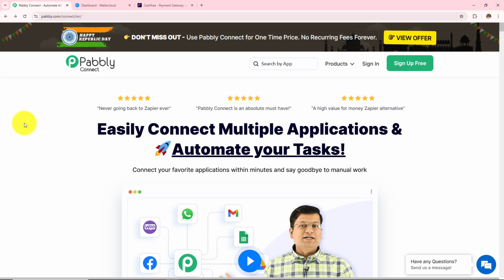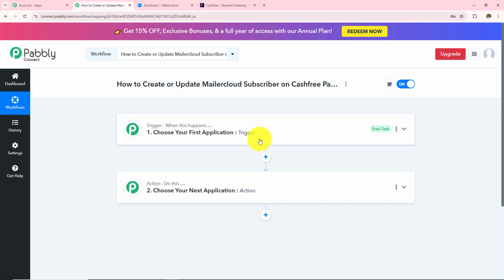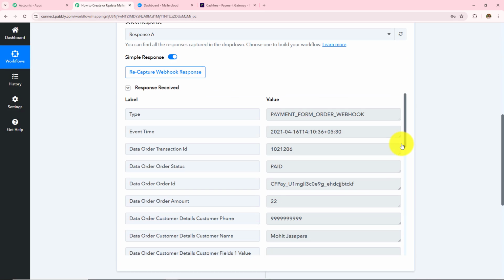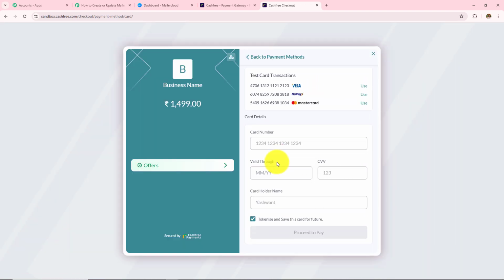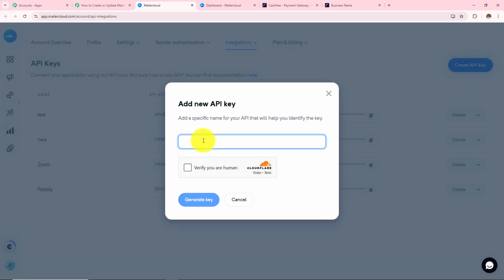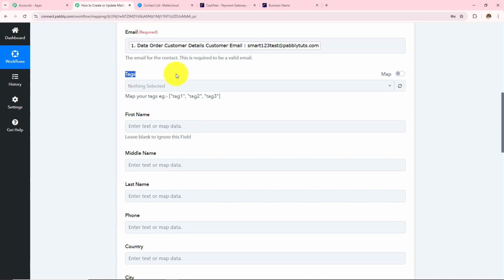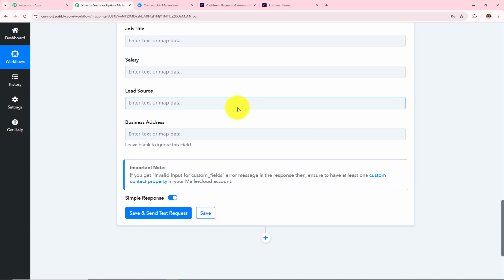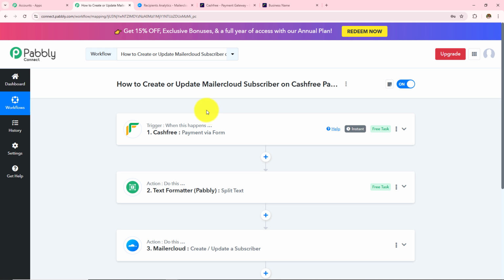How to Create or Update Mailercloud Subscriber on Cashfree Payment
In this video tutorial, we’ll guide you through the process of automatically creating or updating a Mailercloud subscriber whenever a payment is made via Cashfree, using Pabbly Connect.

Cashfree is a popular payment gateway for seamless online transactions, while Mailercloud is an intuitive email marketing platform for managing and nurturing subscribers. By integrating Cashfree with Mailercloud through Pabbly Connect, you can automate the process of adding new subscribers or updating existing ones in your Mailercloud list after each successful payment. This eliminates manual data entry, ensures accuracy, and enhances your email marketing campaigns.

This step-by-step guide will help you set up this integration effortlessly, enabling you to focus on engaging with your audience and building strong customer relationships. Whether you’re managing subscriptions or promoting products, this automation will save you time and improve efficiency.

Use Case:
Running a SaaS business, I use Mailercloud for email marketing. By integrating Mailercloud with Cashfree Payment, I can automatically create or update a subscriber when a payment is received. This helps me nurture leads and customers with the right messages, saving time on manual data entry while enhancing my marketing strategy.

Benefits of Pabbly Connect:

1. Automation: Save time, money, and resources by automating tasks.

2. Integration: Connect various web services to create efficient workflows.

3. Security: Enjoy industry-standard security for your data.

4. Scalability: Easily add new applications and services to your workflow.

5. Cost-effective: Choose from plans suitable for different business sizes, with no charges for internal tasks.